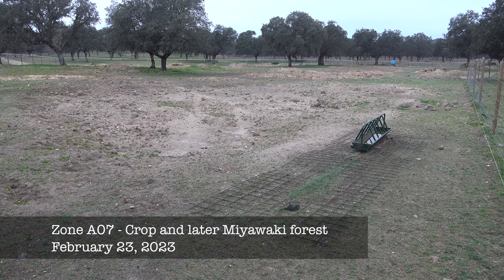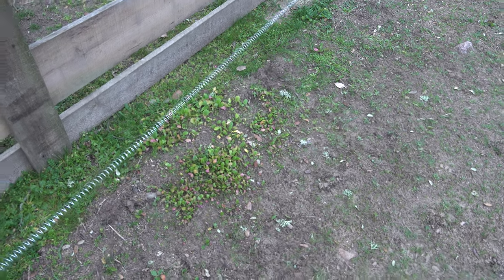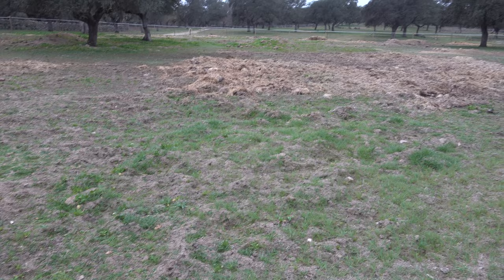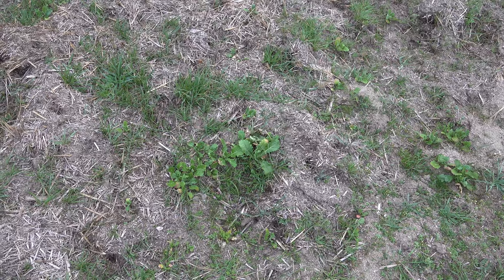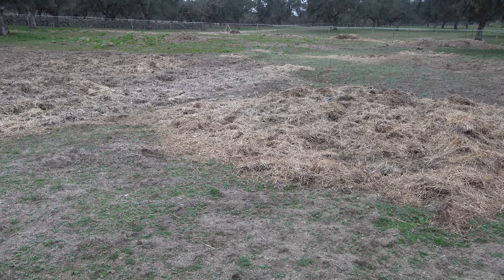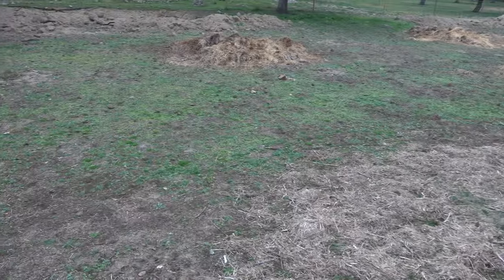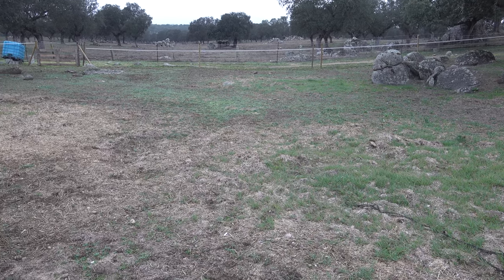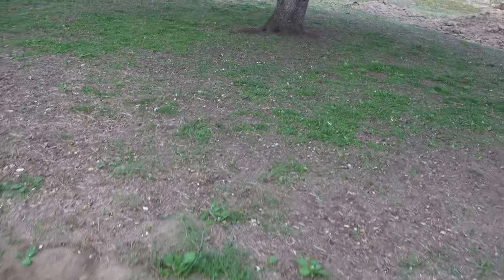What is going on in A07 with our crop